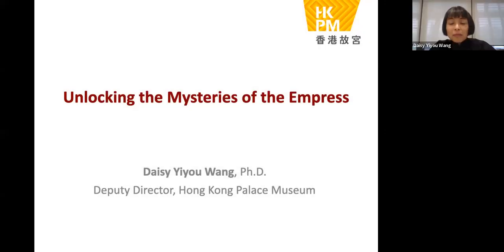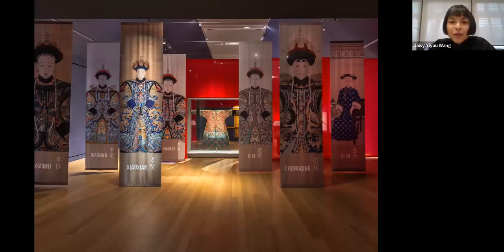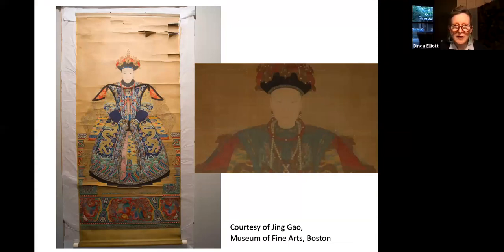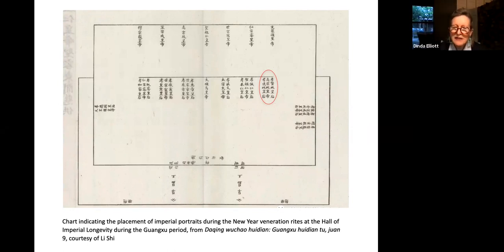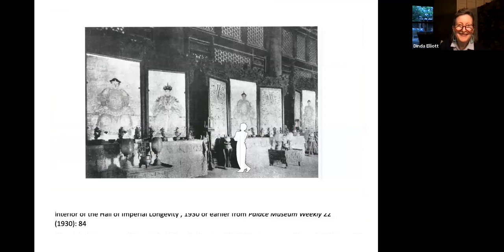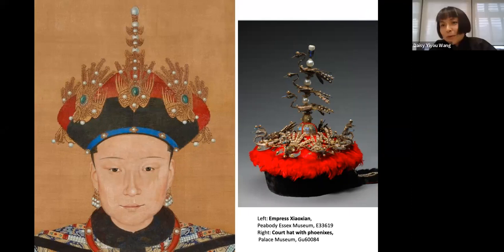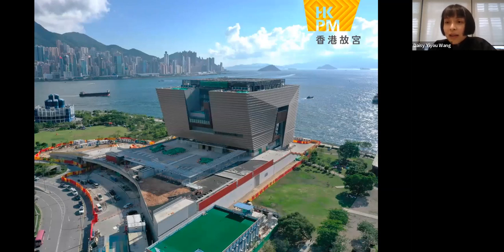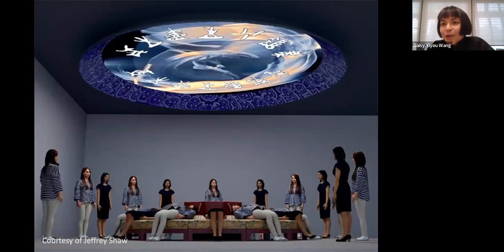Pieces of China (S4, E5): Daisy Yiyou Wong on a Portrait of an Empress, 2.24.22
Pieces of China is an online series using objects to tell the story of China.

China’s Qing court produced the largest group of surviving paintings of Chinese empresses, many of which were once used for ancestor worship in the private imperial collection. Daisy Yiyou Wang, who co-curated the 2019 Empresses exhibit at the Smithsonian Museum, explores an extraordinary portrait of Empress Xiaoxian, whose early death broke the heart of the Qianlong emperor in this virtual program from February 24, 2022. Wang examines details of the portrait, discuss its remarkable conservation journey, and even share new discoveries about where it used to hang. Wang, who is Deputy Director of the Hong Kong Palace Museum, also discusses how her institution will look at artifacts from Beijing’s Forbidden City through a modern lens when it opens later this year.